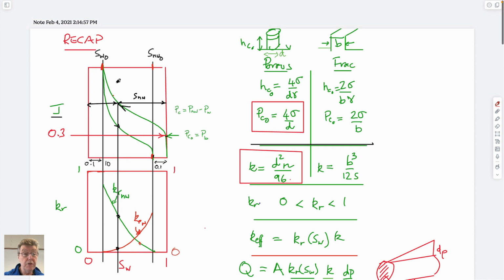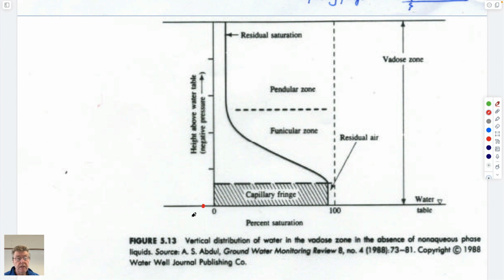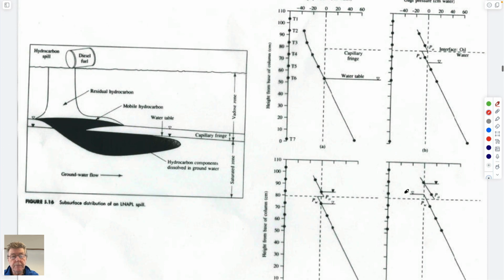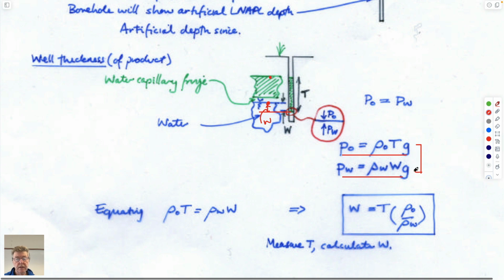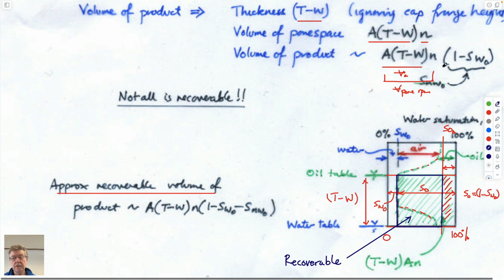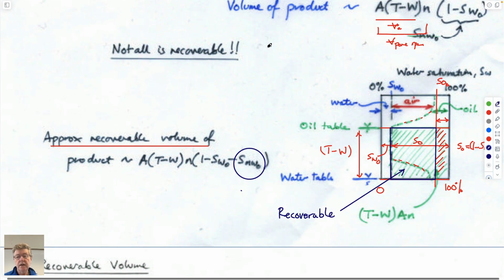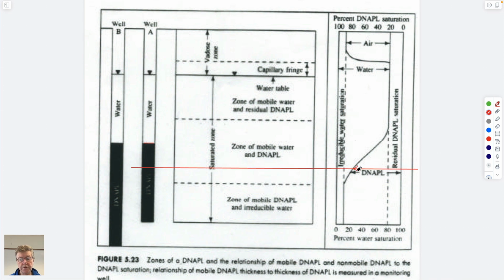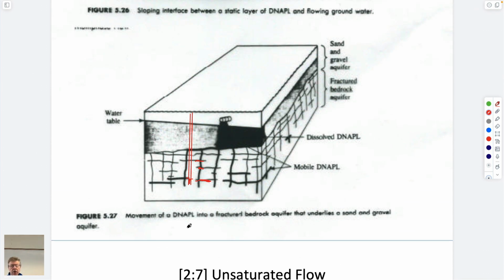2:6 Multiphase Flow - LNAPLs/DNAPLs, saturation with depth and flow